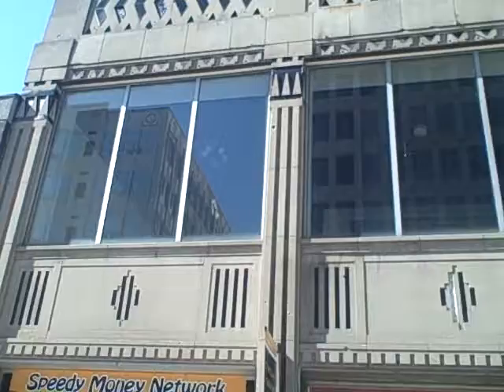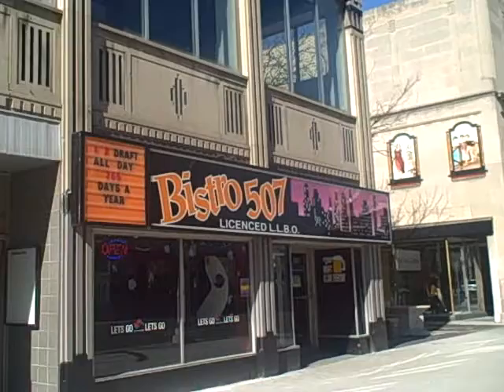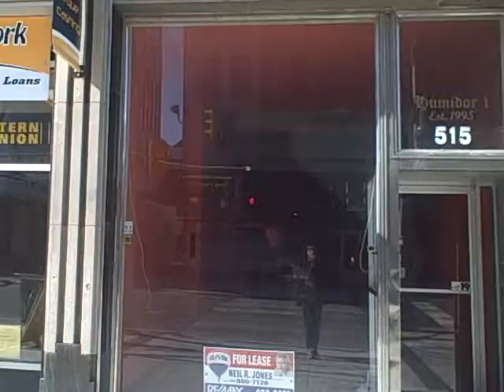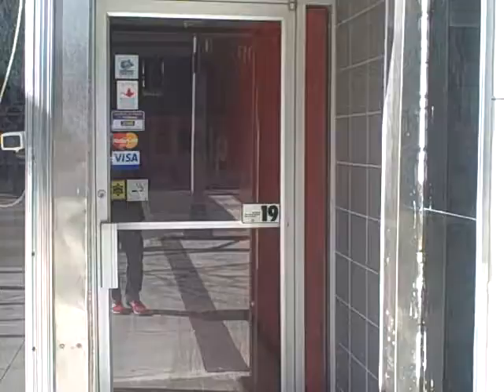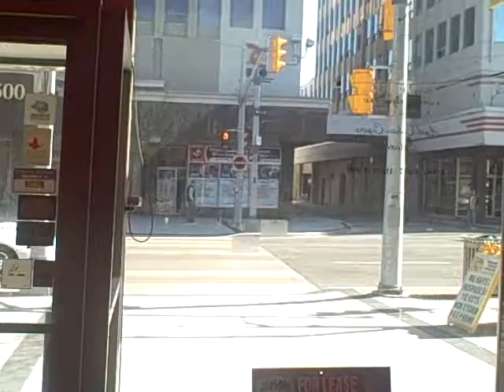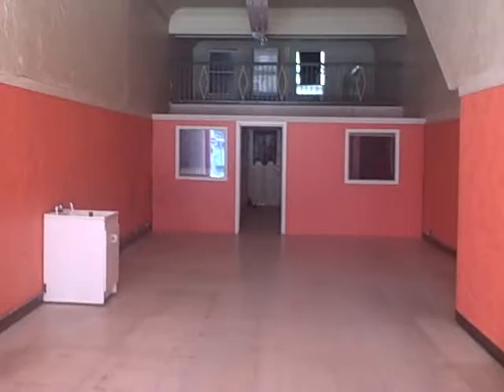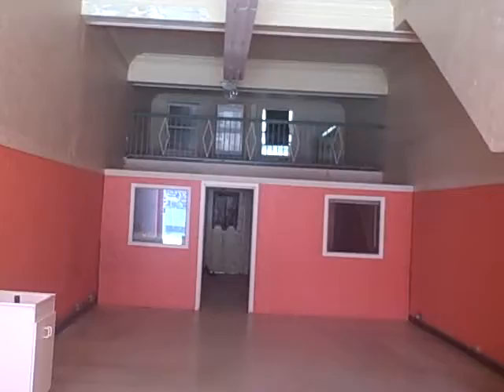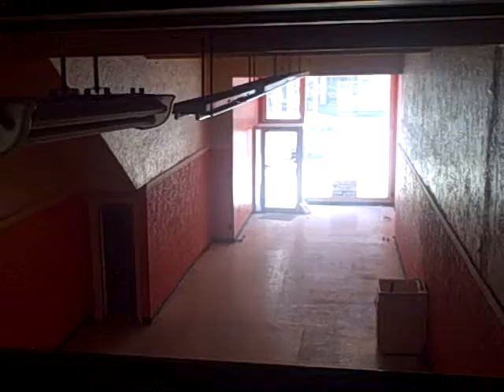Moving In: 515 Ouellette Avenue w. Neil R. Jones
Neil R. Jones took one afternoon to show me a bunch of great spaces, and I plan on rolling them out over time on this blog, within this segment.

The first place we stopped at is 515 Ouellette Avenue. It's a ground floor space, with a mezzanine in the back, wedged between Bistro 507 and Speedy Money Mart.

Filmed by Tom Lucier on March 16, 2010.